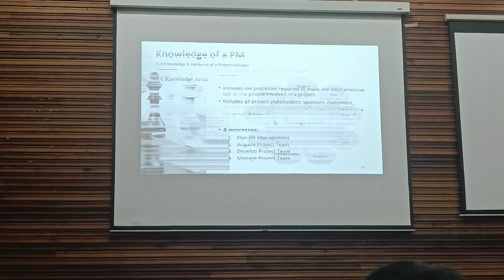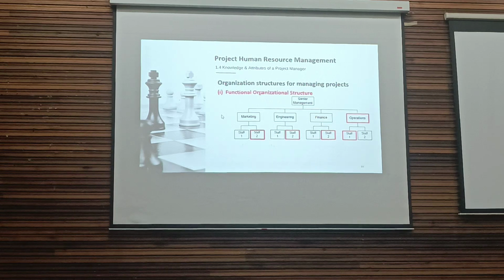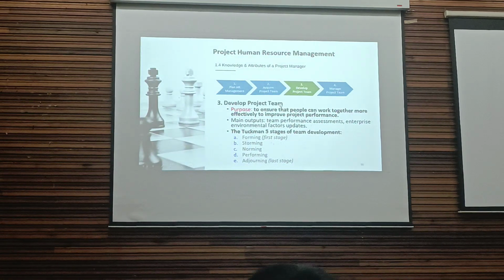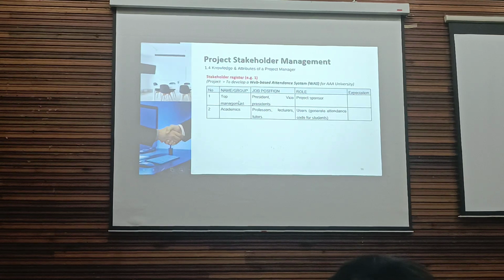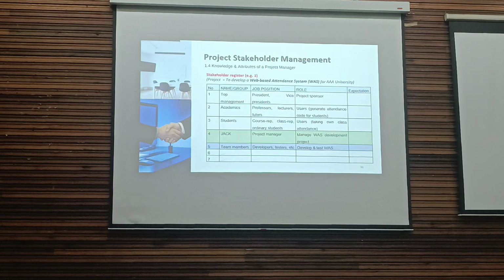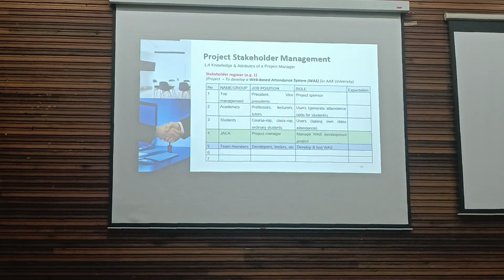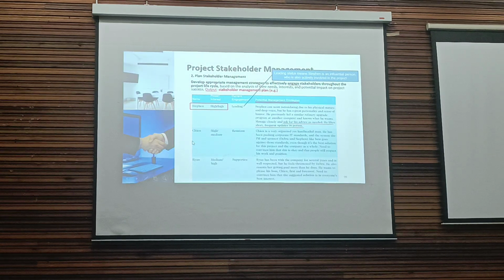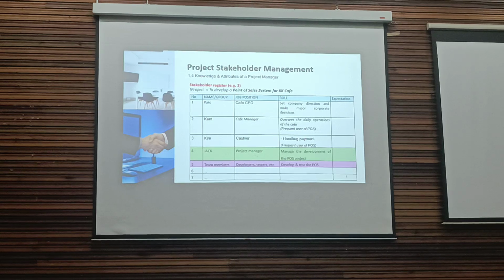SPM Lecture week 2 part 2✌🏻️🤘🏻🦵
我现在才发
因为我善👉🏻👉🏻💋💋💋💋💋